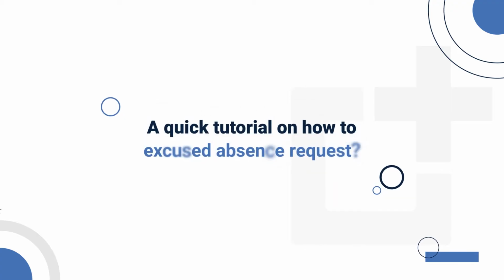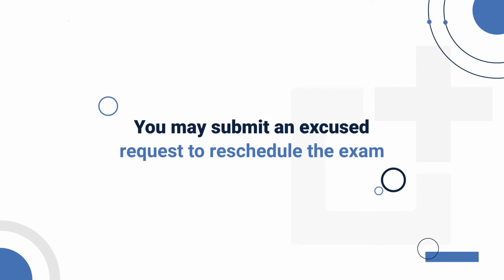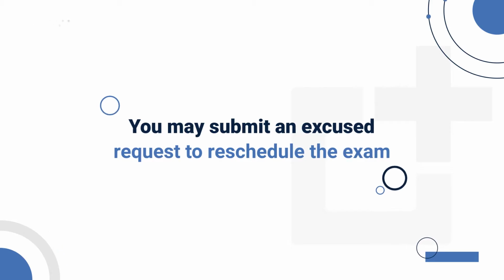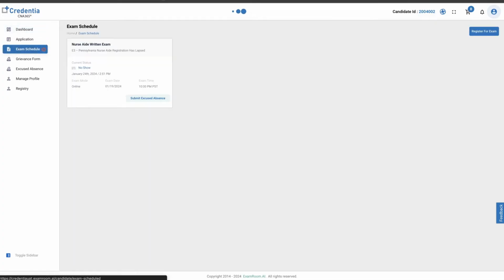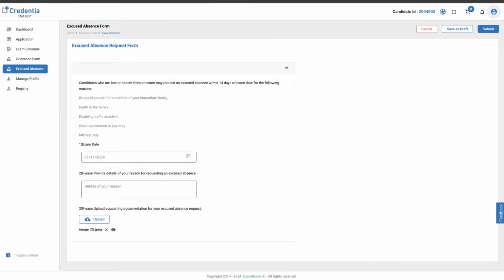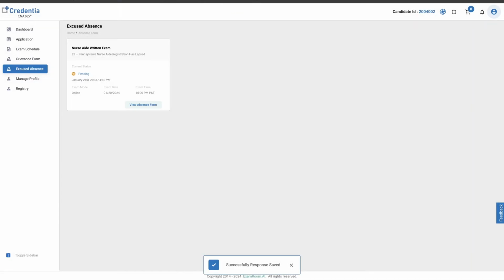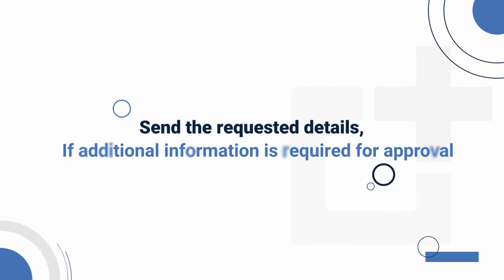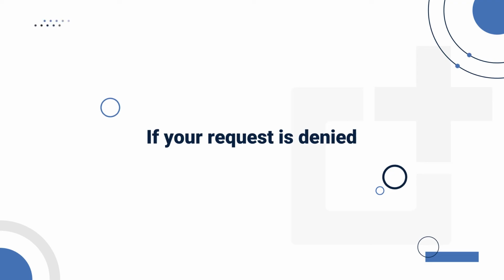How to Submit an Excused Absence Request | Credentia Help Guide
Welcome to our step-by-step guide on submitting an excusedabsence request through CredentiaPlatform! If you need to take time off and want to ensure your absence is properly documented and excused, this video will walk you through the entire process.

 In This Video:
Accessing the Request Form - Learn how to navigate to the excused absence request form on the Credentia platform.

Filling Out the Form - Get detailed instructions on completing each section of the form.

Submitting Your Request - Understand the final steps to ensure your request is successfully submitted.